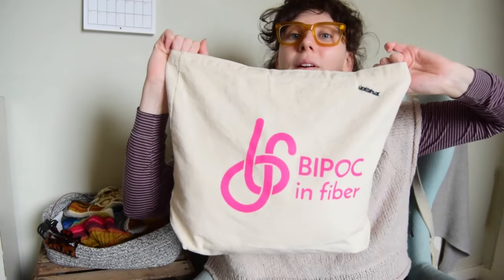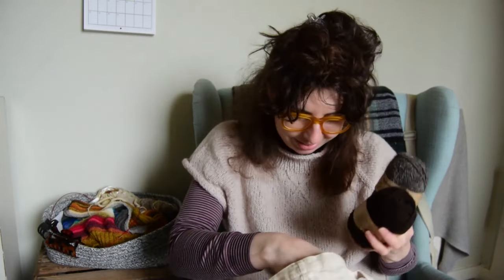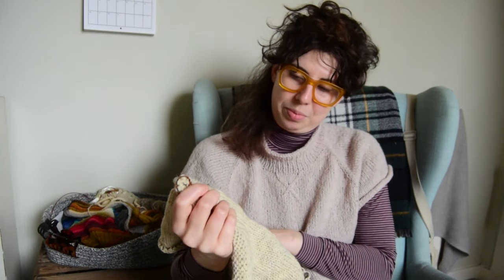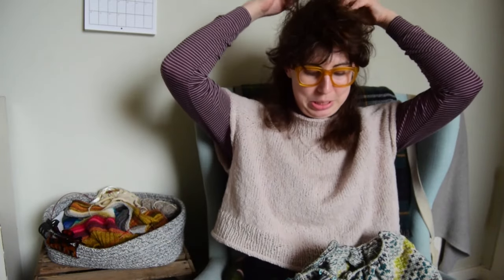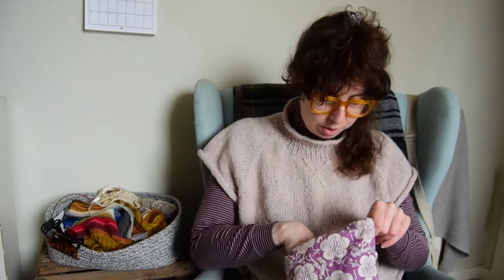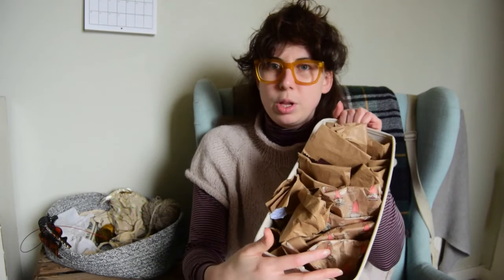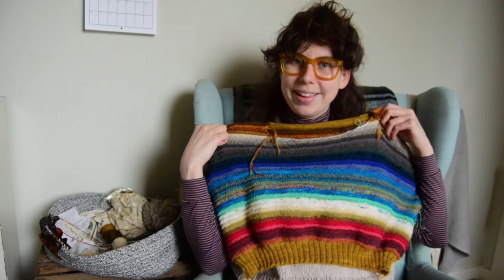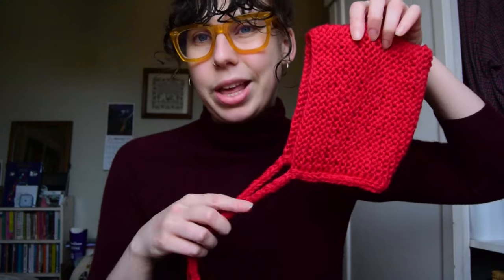january knitting podcast // traveler hoodie, marit cardigan, & a lot of frogging tbh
the first monthly podcast of 2024 is *here* !
filmed in january & edited  in feb

mentioned in the vlog //

Marit by Kristin Drysdale in John Arbon Exmoor Sock & Semilla Pura Sport

West Yorkshire Spinners Colour Lab DK in Crimson Red

other links //